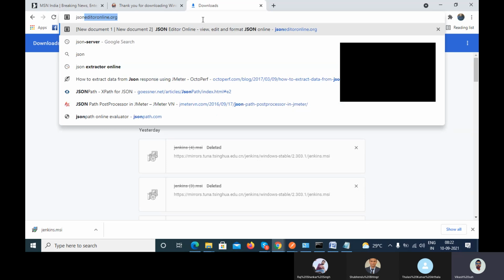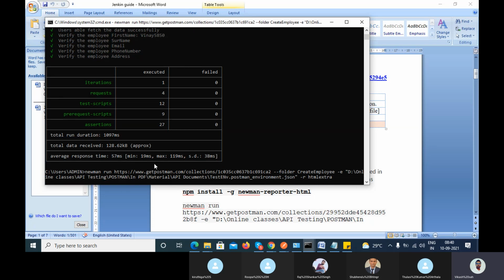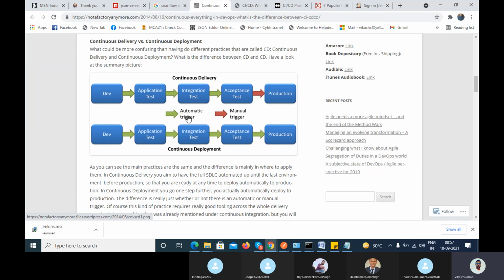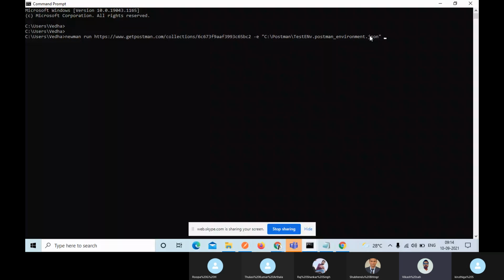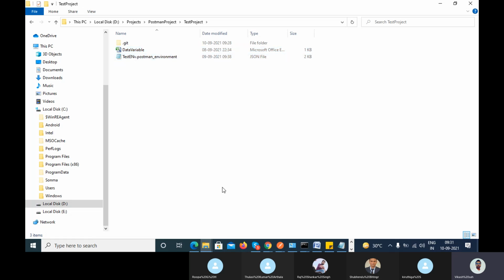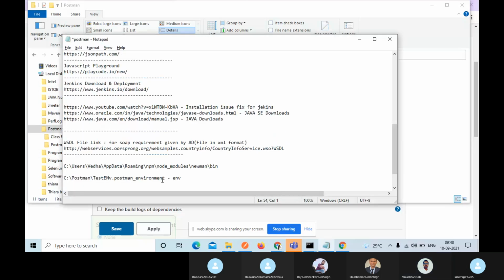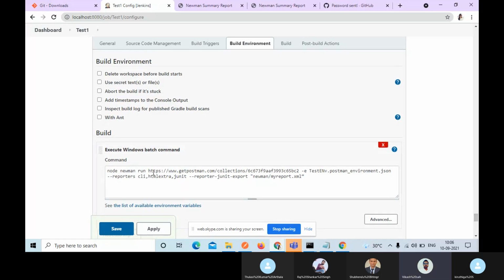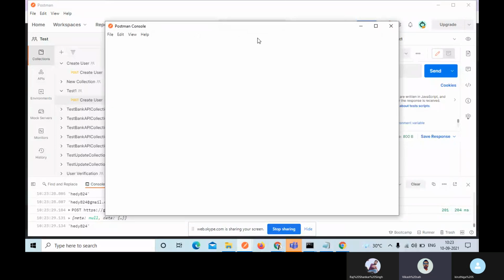API Testing Session 40